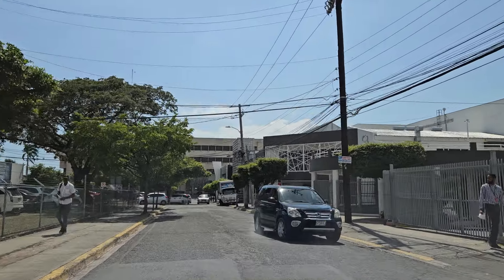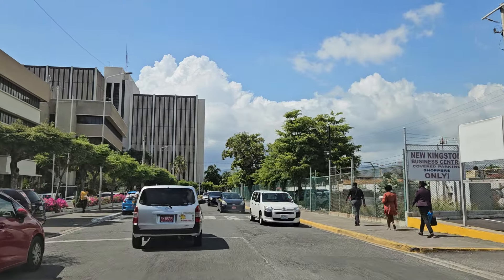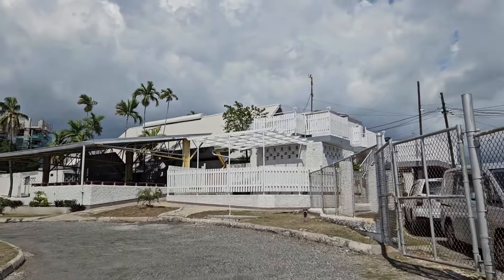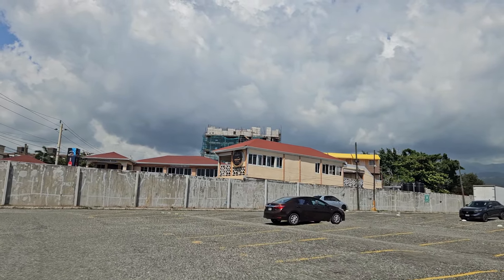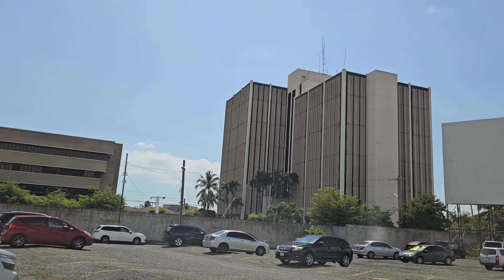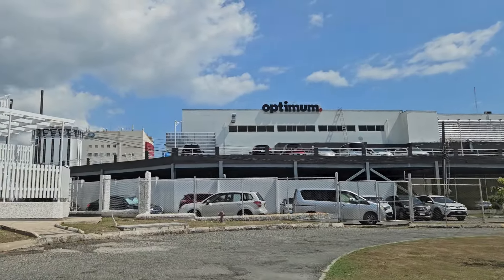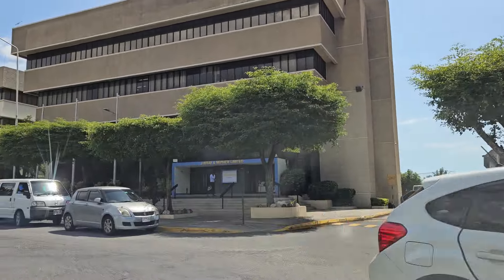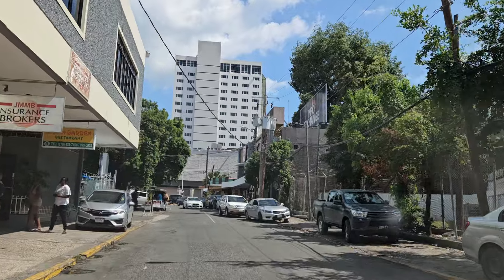Construction First Skyscraper Jamaica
A narrated driving tour First 40 Floor Skyscraper in Jamaica